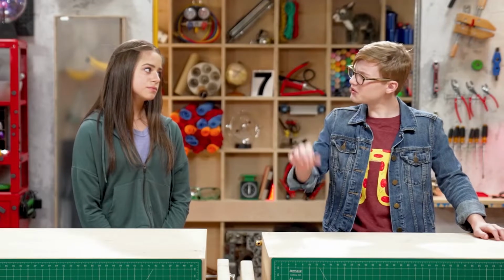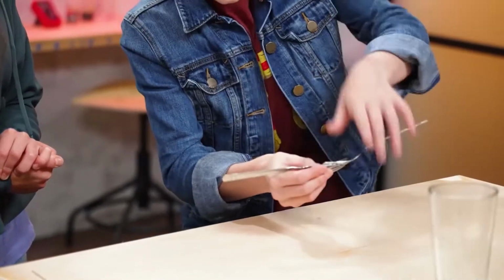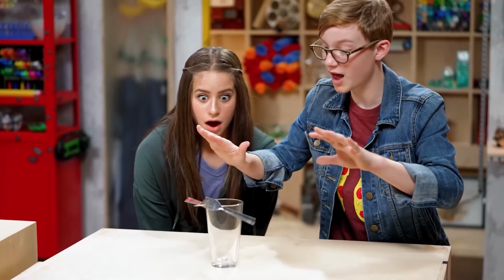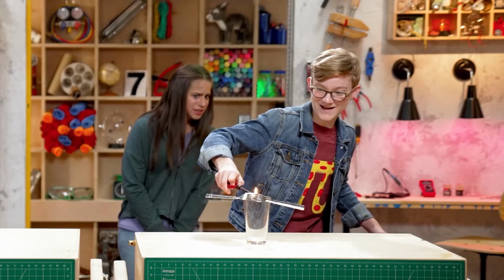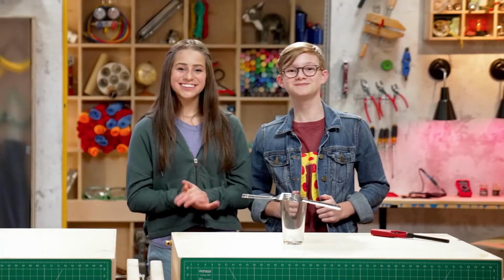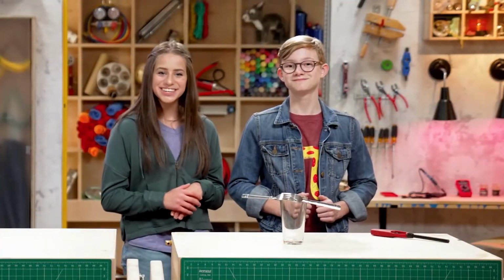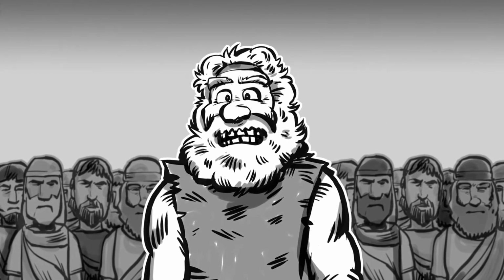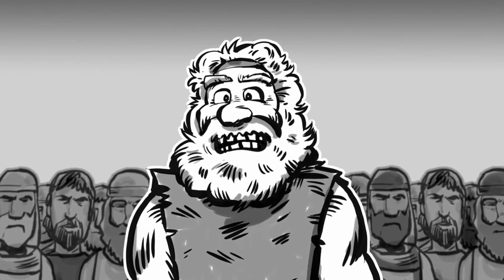CGKids Elementary Sept. 2022 Week 4 - Jacob and Esau’s Reconciliation Genesis 31:3; 32:3-32; 33:1-17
Weighed Down: Jacob and Esau’s Reconciliation Genesis 31:3; 32:3-32; 33:1-17 -

What do people worry about? Sometimes it’s easier to think about what other people are wondering than to jump deep into what we’re wondering. We start with a question that focuses on what people they know worry about. We hope this prompts an excellent conversation for kids to discover some of the ways they might worry and, more importantly, how they trust God with those situations.
We finish the month by discovering what happened to Jacob and Esau’s relationship. In Genesis 31:3, 32:3-32, and 33:1-17, we find out that Jacob knows that God wants him to return home after years of living away from Esau. After all that has happened, Jacob is worried about how Esau will respond to him. Jacob goes above and beyond to ensure his safety, but God has already prepared the way. Jacob and Esau reconcile. Esau goes home to his family and Jacob camps with his family in Canaan.

Age: Elementary Kinder - 3rd - September 2022 Week 4
Series: High Wire - Daring to Trust